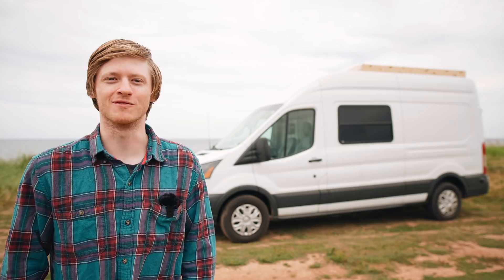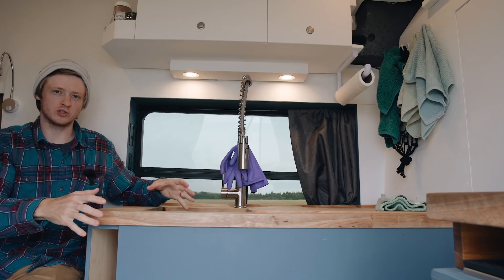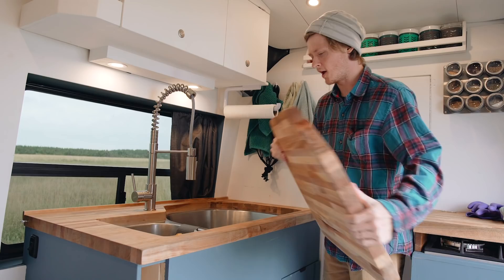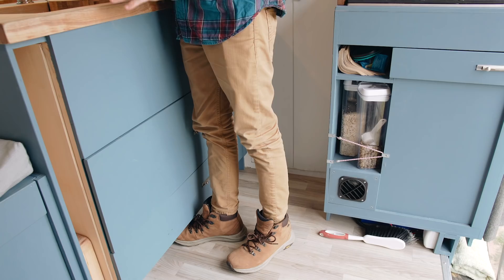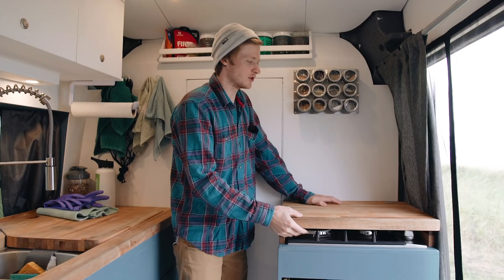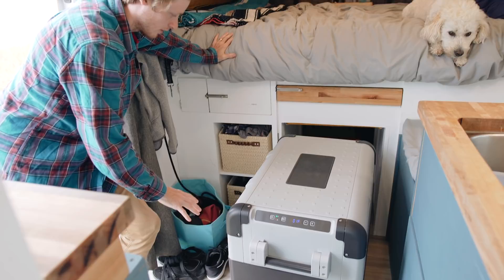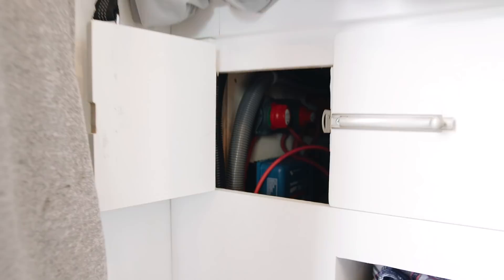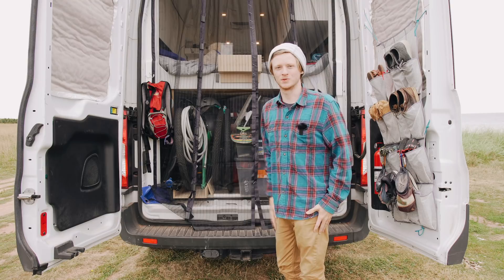The Tour - Ford Transit Camper Van Conversion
Hello! This is the full tour of my Ford Transit cargo van that I converted into a camper/tiny home on wheels! I'm stoked on the build and excited to share a look inside.

↓ Links below to products used in the van ↓
Roof fan/vent
Water filter
RV Sink Drain Trap
Propane Cooktop
Propane Alarm
Propane Tank Level Monitor
Smoke/CO Alarm
Temperature/humidity sensors
Mosquito Screen (side door)
Mosquito Screen (rear doors)
Recessed 12V ceiling lights
12V Reading lights
Slide Locks (used on drawers)
Door Locks (upper cabinets)
Gas Struts
Composting toilet
Composting Medium (Coco Coir)
Plus nuts
Solar Panels
Solar Charge Controller
Alternator/B2B Charger
AC Charger
Cell phone signal booster

Camera gear used to film tour:
Sony a6500
Sigma 16mm f1.4 lens
Sony 16-70mm f4 lens
Rode Wireless Go mic